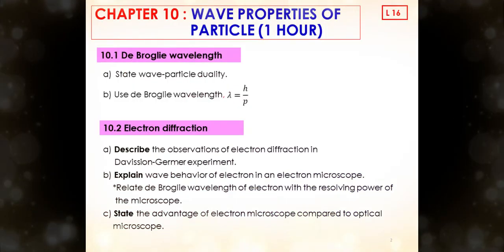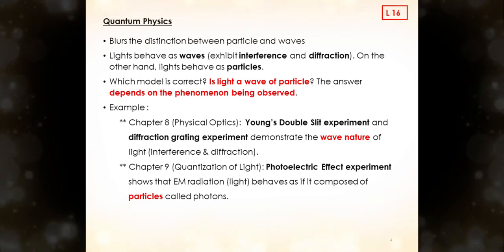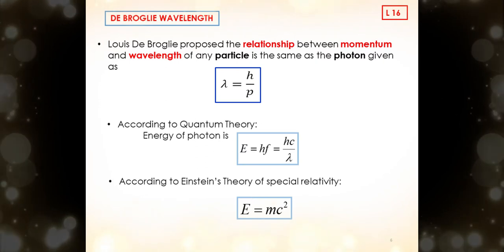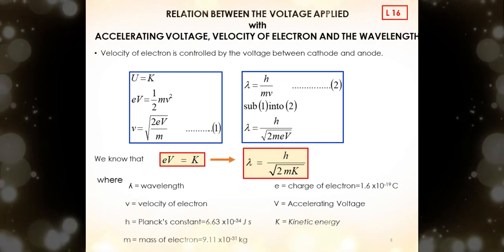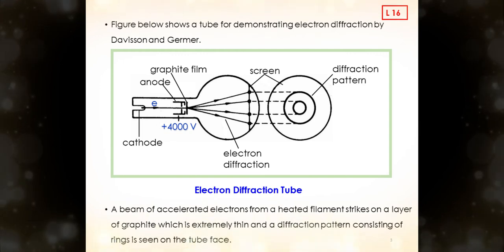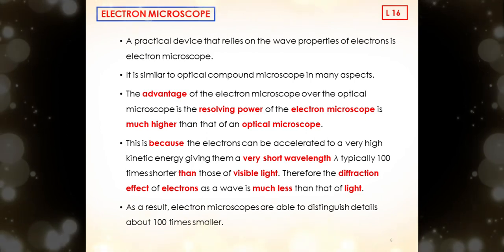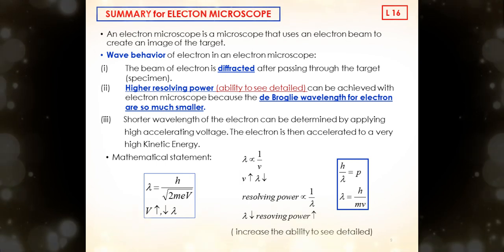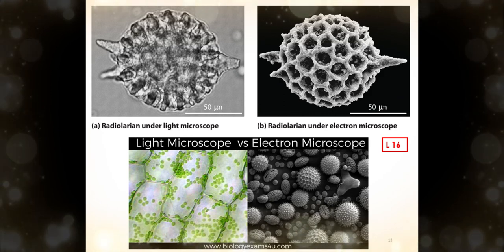LECTURE SP025 LESSON 16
CHAPTER 10: Wave Properties of Particle
10.1 De Broglie Wavelength
6:55 10.2 Electron Diffraction